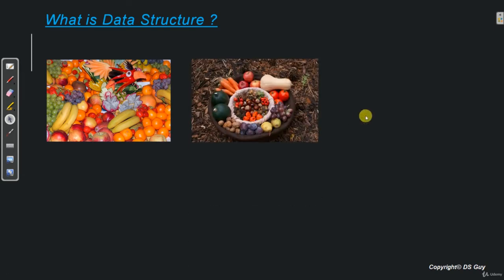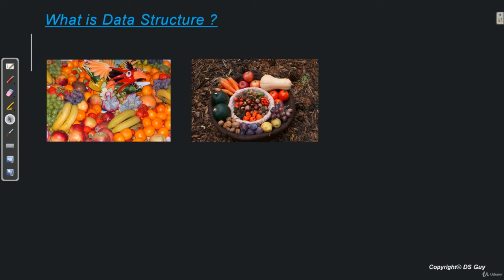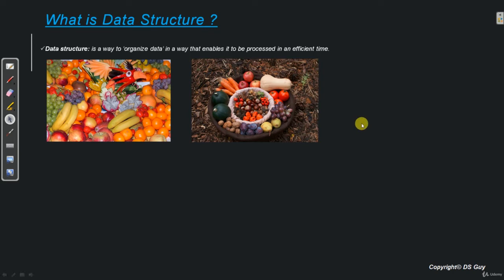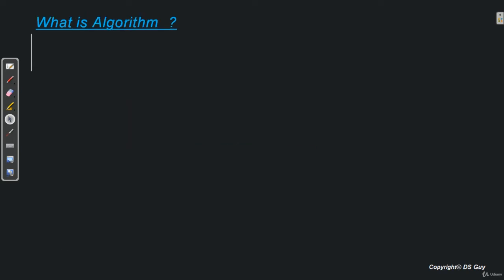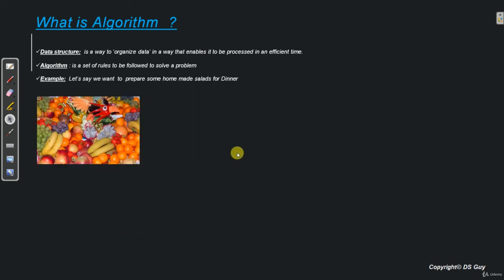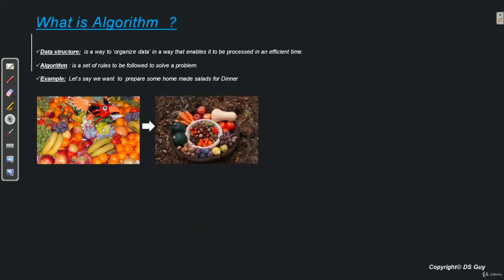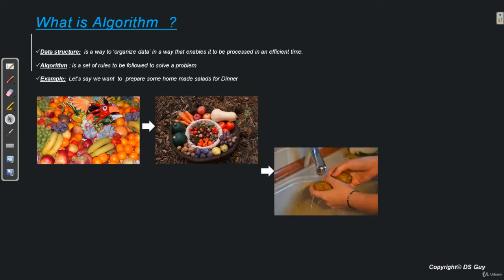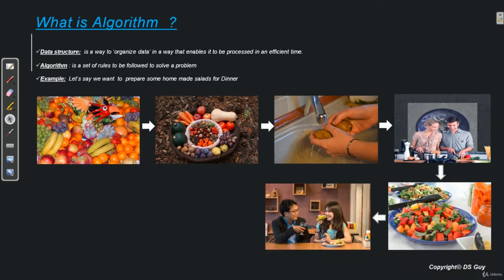S01 L01 What is Data Structure and Algorithm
What is Data Structure and Algorithm, what Different types of data structure and algorithms, and why data structure and algorithms are used?